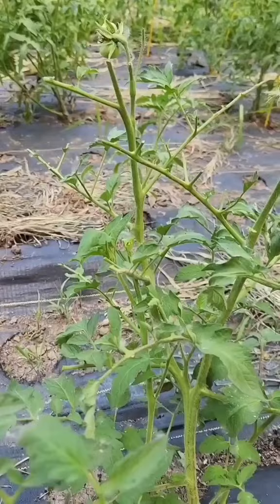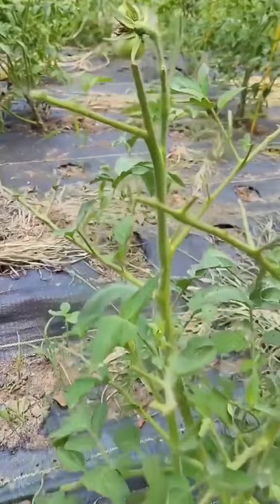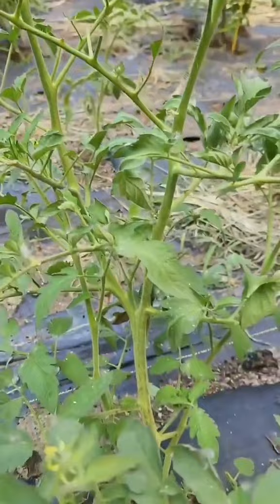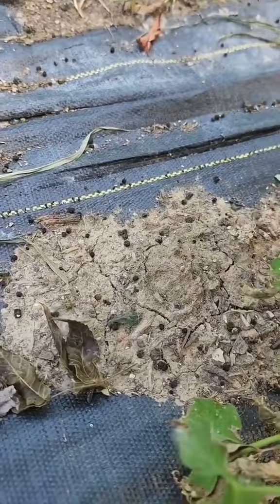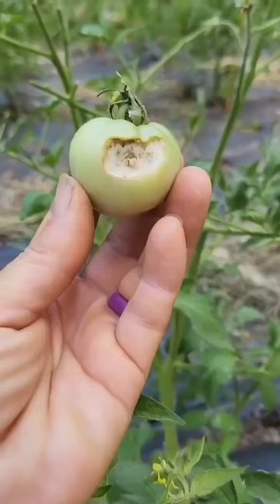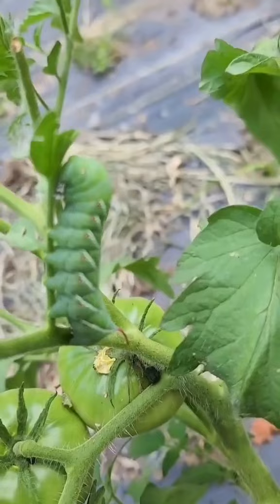Signs of Tomato Horn Worms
Three easy signs you have tomato horn worms in your garden: stripped foliage, caterpillar poop, and tell-tale tomato fruit damage.